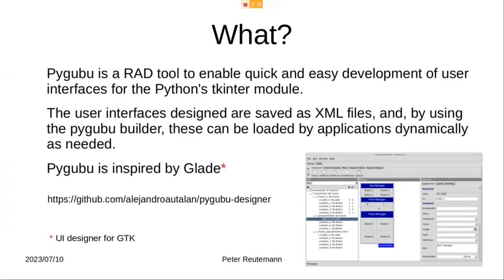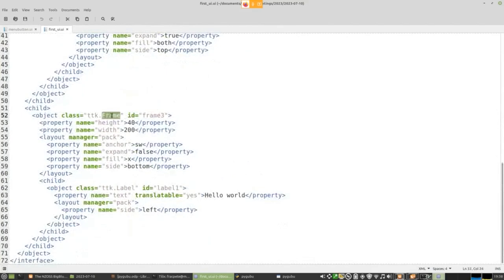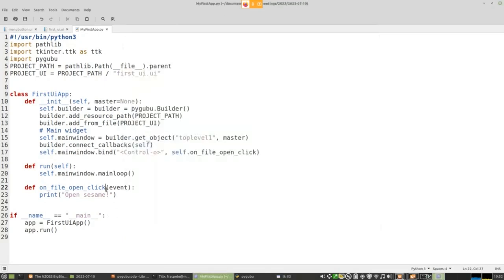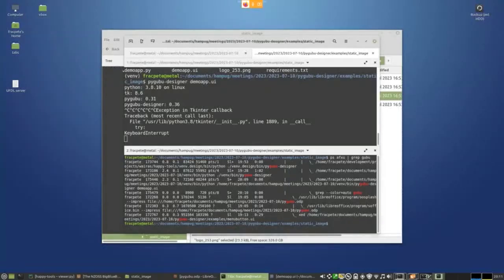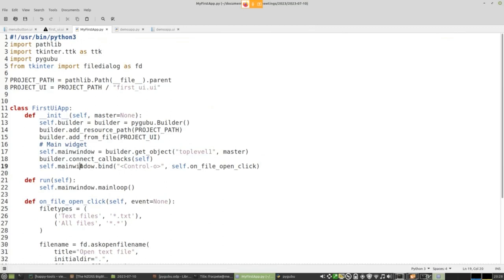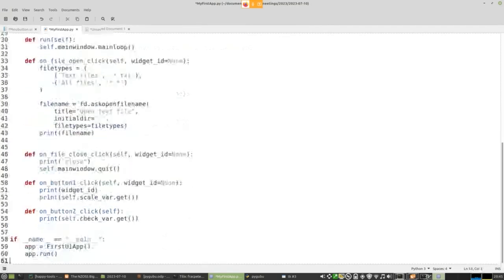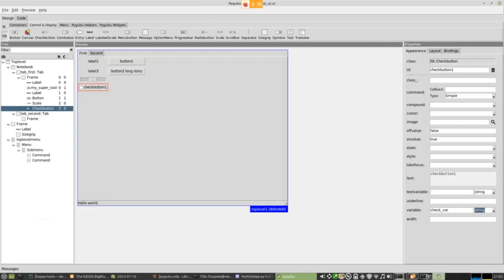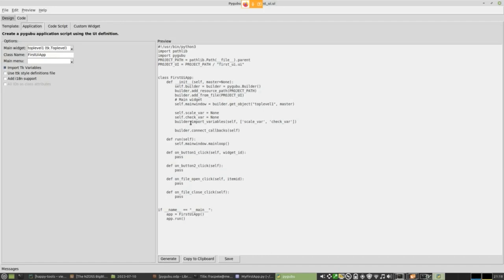Hamilton 2023/07/10: pygubu-designer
tkinter is the standard Python interface to the Tk GUI toolkit and the de-facto standard for Python user interfaces. However, developing interfaces by hand is slow and error-prone. Peter Reutemann will demo the pygubu designer which makes creating tkinter interfaces not only faster, but also easier to create good looking ones.